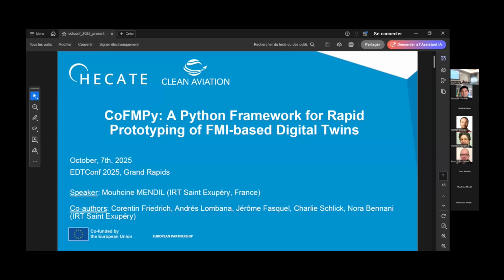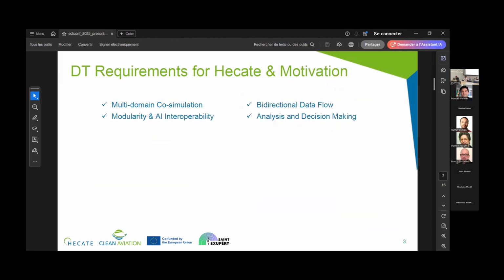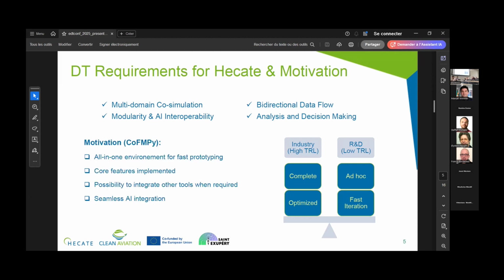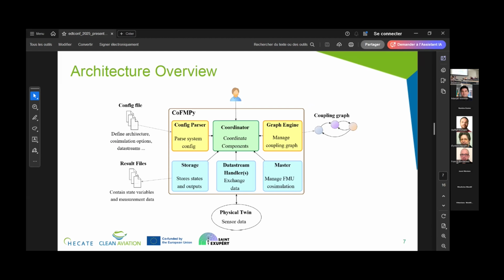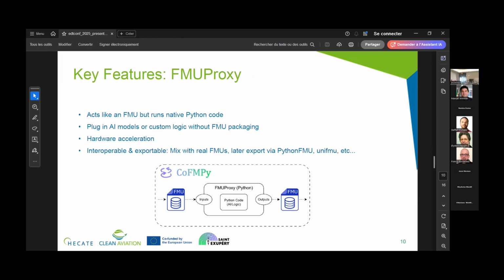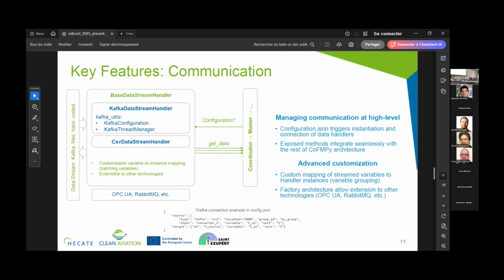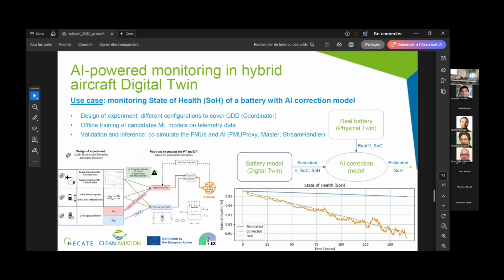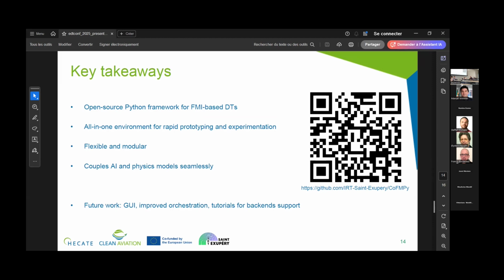CoFMPy: A Python Framework for Rapid Prototyping of FMI-based Digital Twins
This talk was part of Session 8: Tools, held on Tuesday, 7 October 2025, in Michigan, USA.

Authors:
Mouhcine Mendil, Corentin Friedrich, Andrés Lombana, Jérôme Fasquel, Nora Bennani

Abstract:
Industry 4.0 is driving a paradigm shift in manufacturing, aerospace and other sectors. Digital Twins (DTs) are a cornerstone of this transformation, offering real-time insights through data-driven simulations of physical systems. While standards like Functional Mock-up Interface (FMI) facilitate interoperability, there remains a lack of flexible, research-oriented tools that support rapid prototyping and seamless integration of AI (Artificial Intelligence) components into DTs. To address this gap, we introduce CoFMPy, an open-source platform-independent solution in Python that supports FMI standards for seamless co-simulation and rapid development of Proof of Concept DT applications. CoFMPy integrates a coordinator for efficient model orchestration and co-simulation, a communication module, and data storage capabilities for long-term data management and analysis. We briefly illustrate CoFMPy’s application through a case study from the European Project HECATE, which involves an AI-powered DT for efficient battery health monitoring in a hybrid aircraft. Source code, documentation and demos are available